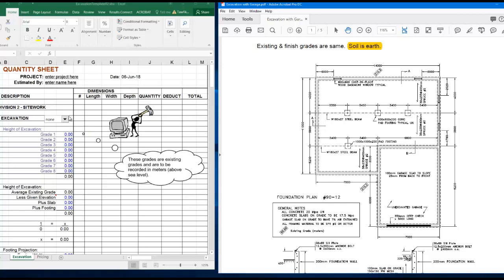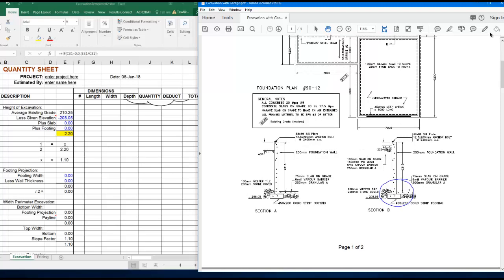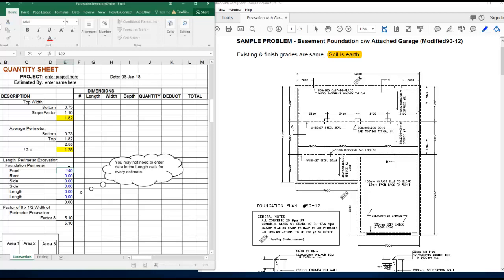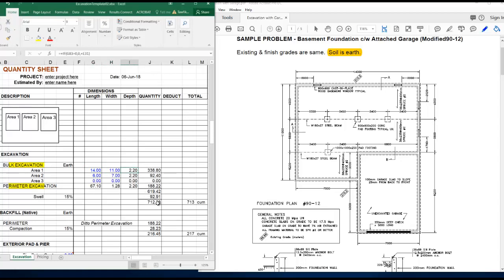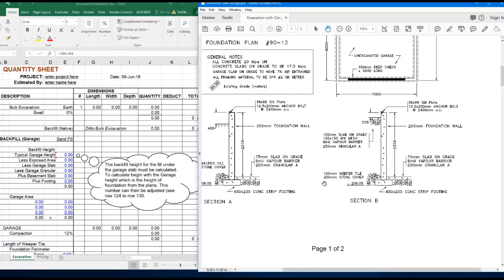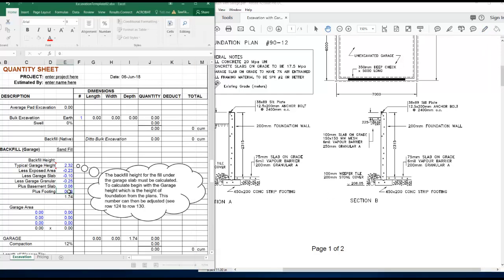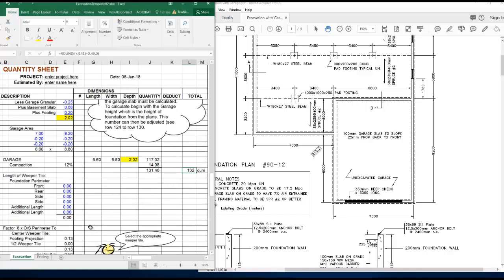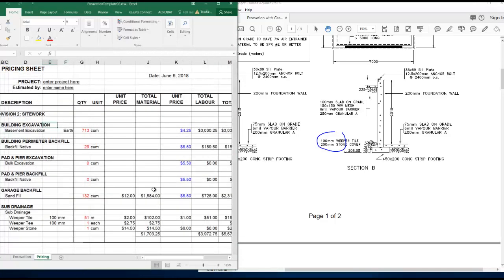Week 04 Excavation garage Example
Excavation take off example for residential with garage